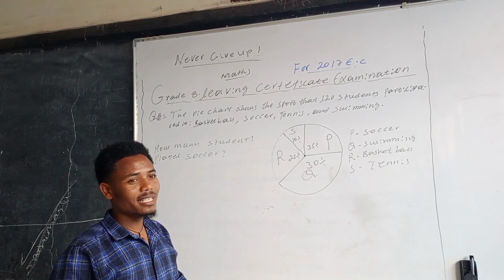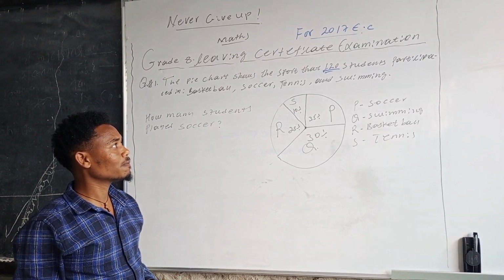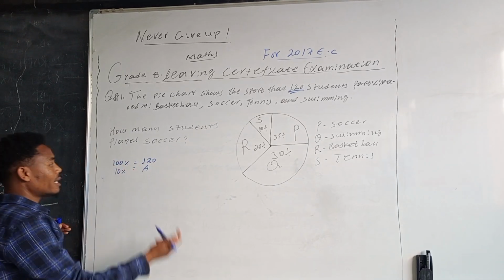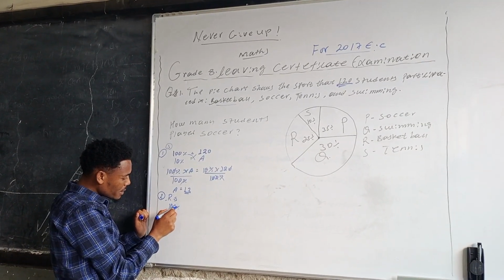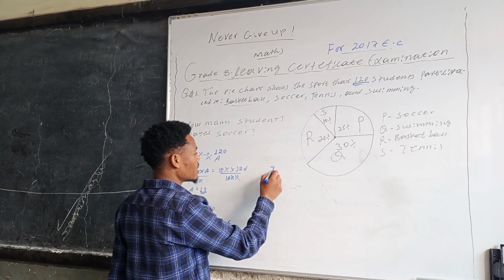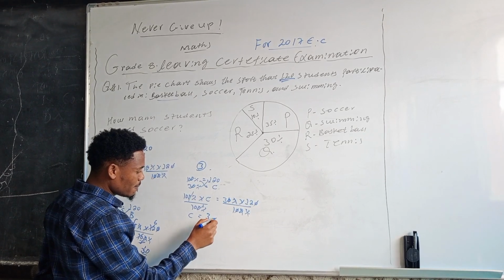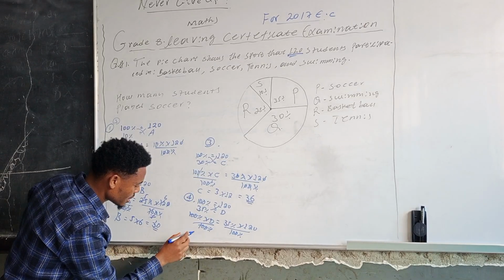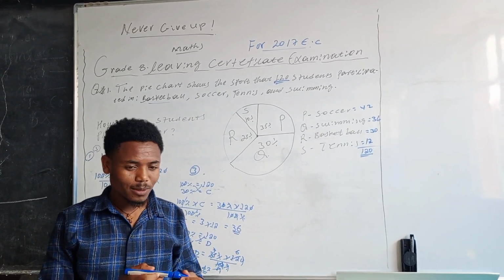Grade 8 and 6 L.C.Examination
Teachers D & D